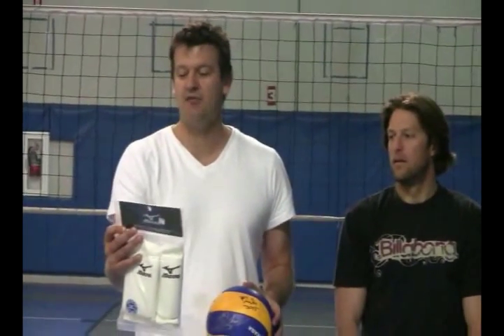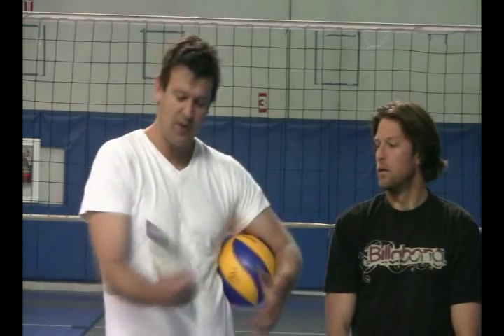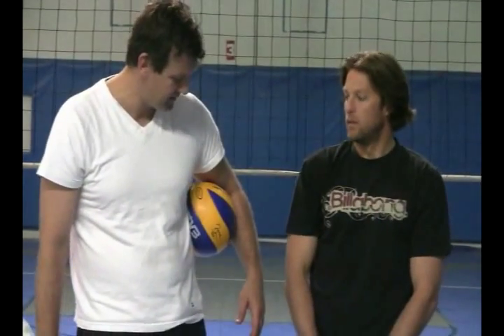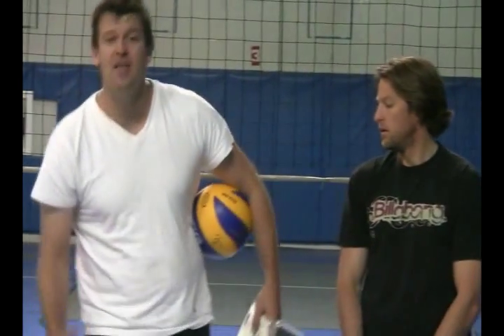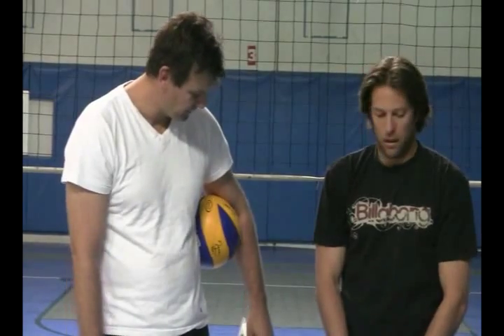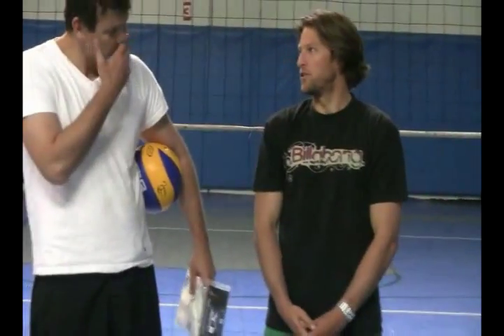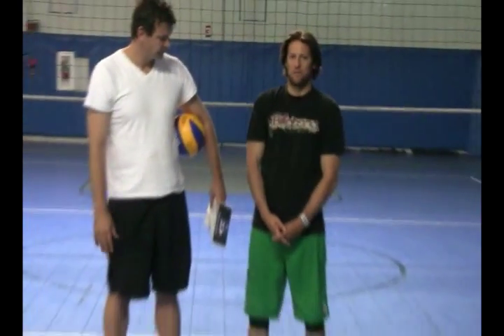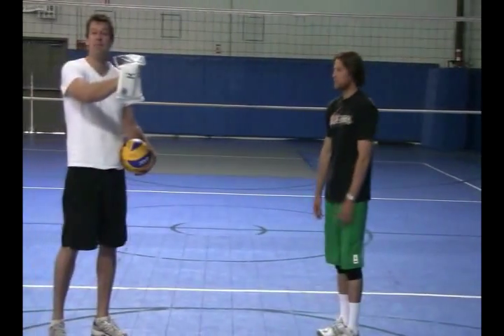Volleyball Knee Pads Mizuno TF10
NCAA National Champion and 2 time All-American at Lewis University Ryan Stuntz gives his review of the Volleyball Knee Pads Mizuno TF10.